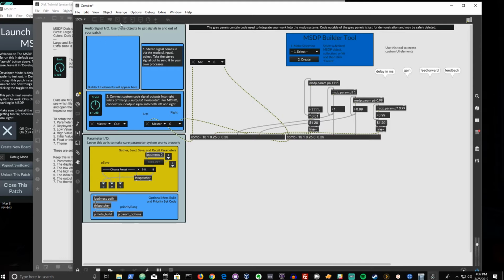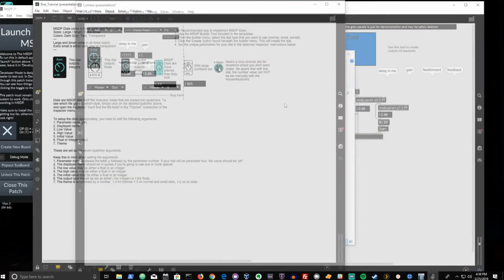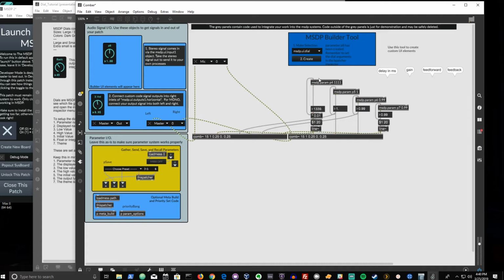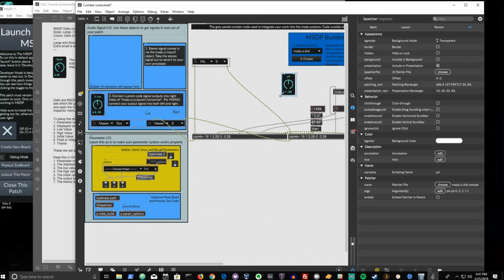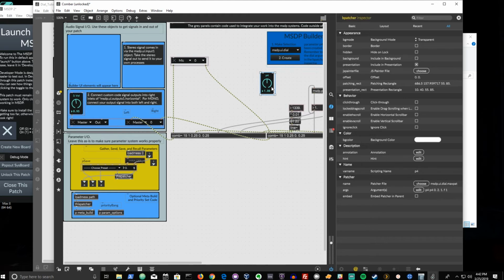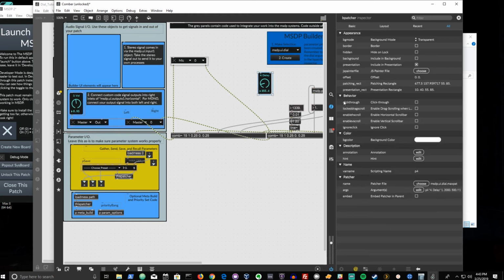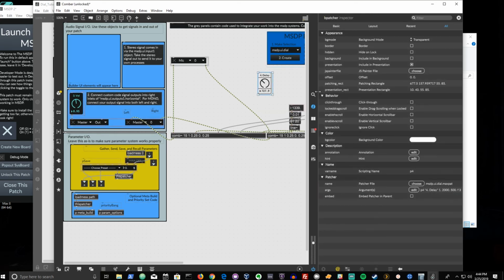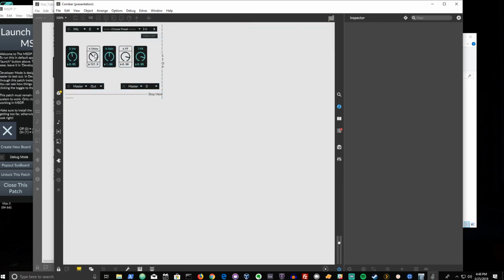Making Custom Modules in MSDP Part 4: Creating and Customizing MSDP Dials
In the fourth video in Making Custom Modules series, we learn all about the ins and outs of the MSDP dials, and add them to the custom Comb module that was built in part 3 of the tutorial series.

Make sure to watch Parts 1 - 3 of the tutorial series before beginning this tutorial - there is important information in the first videos that will NOT be reviewed in this video.